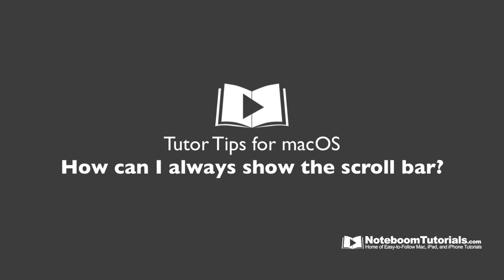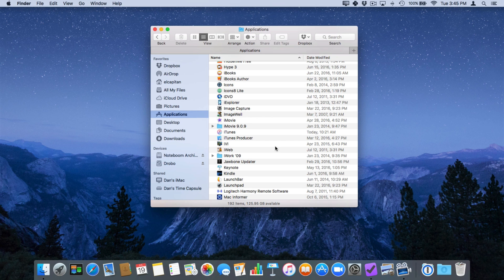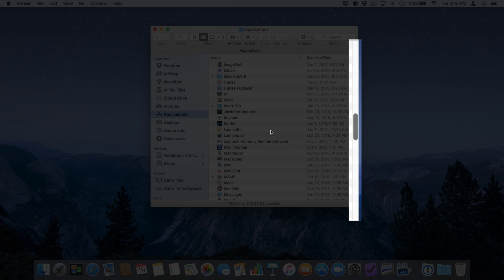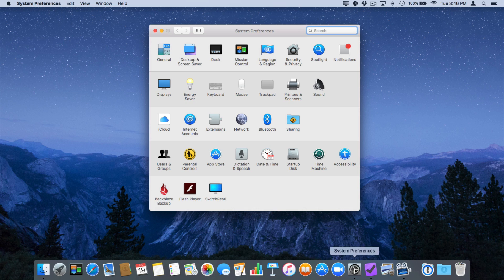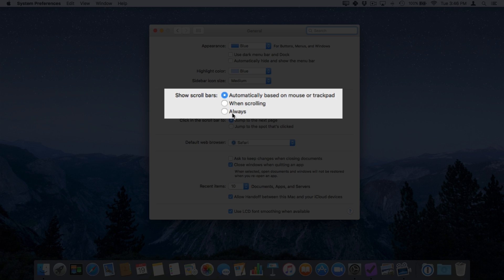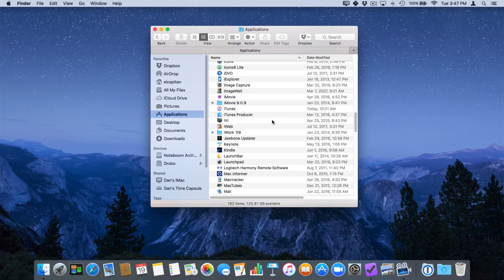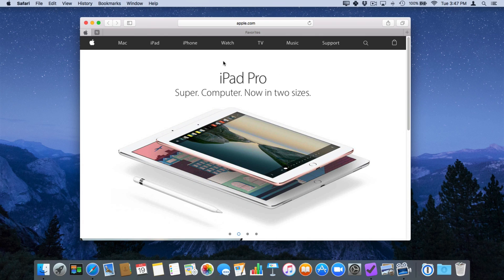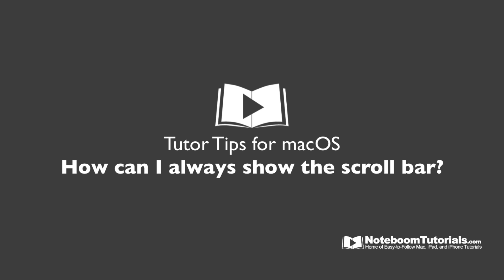Learn How to Always Show the Scroll Bar on the Mac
Did you know you could have the scroll bar always show on the Mac, instead of when you move your cursor? Learn how in this video for the Mac.